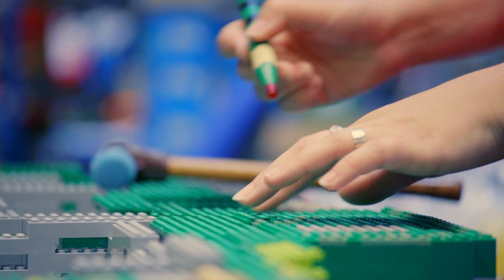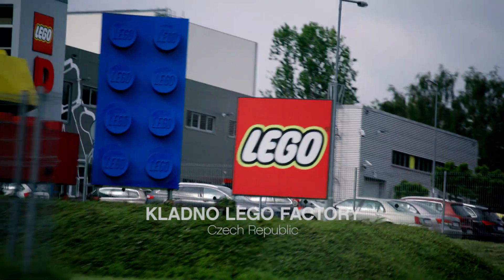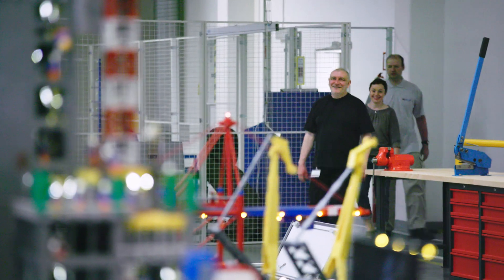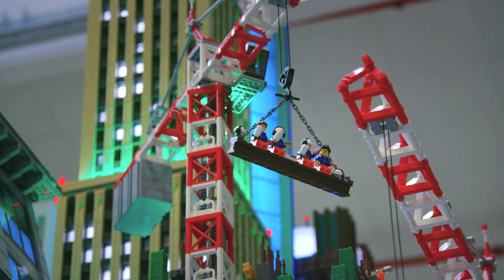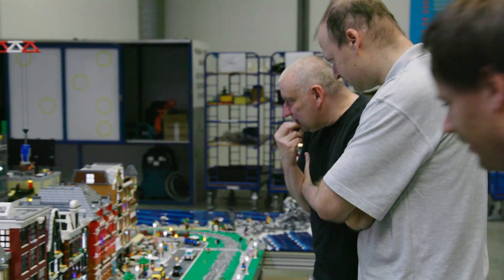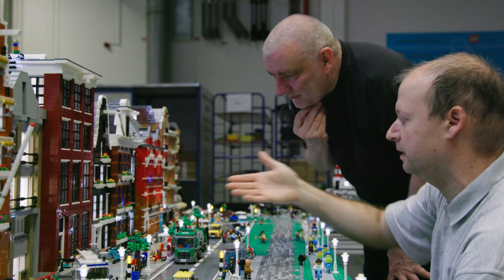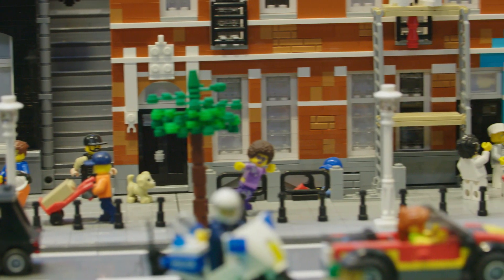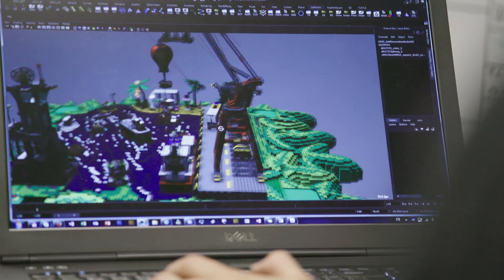LEGO House official video - LEGO World Explorer Experience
Take a deep dive into one of the most impressive experiences in LEGO House – World Explorer. Join behind the scenes and discover the design and building of these amazing LEGO landscapes. Tons of little LEGO stories are waiting for you to discover them in LEGO House in Billund, Denmark. Opening Sep 28, 2017!